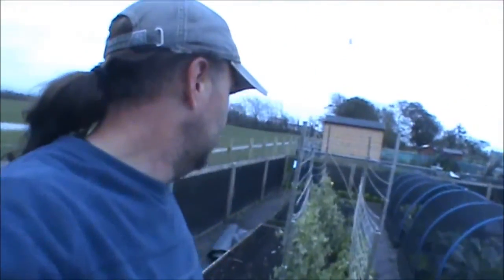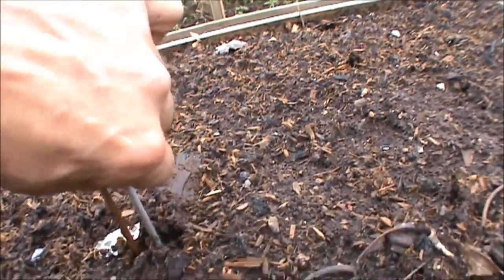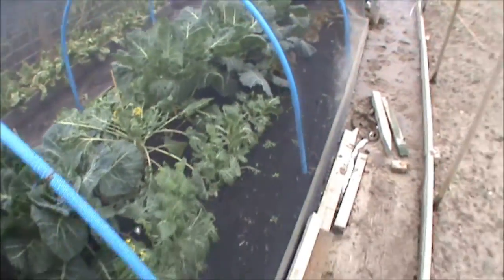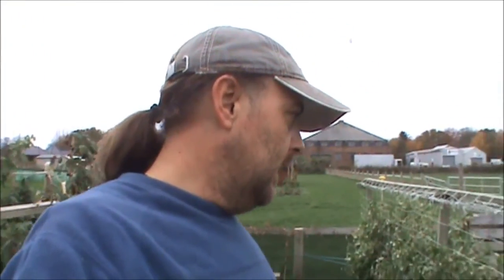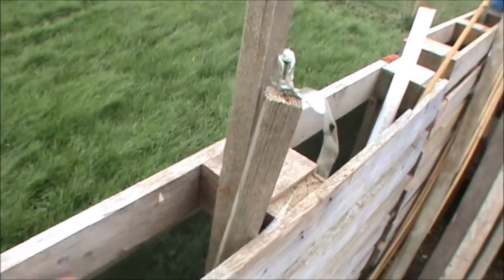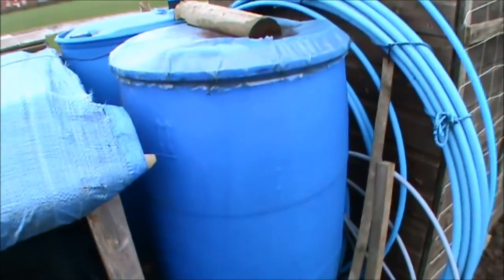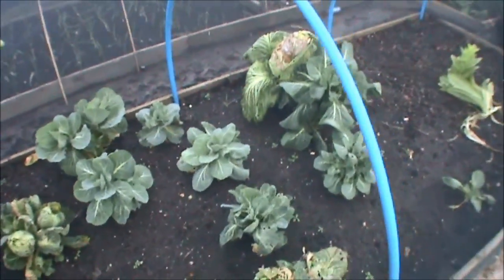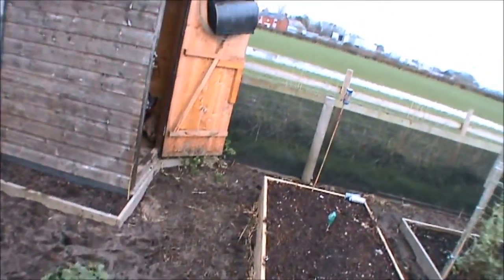Andys allotment update november 2013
A look around the plot to see whats happening and what jobs are to be done,also a chat  about pea netting/supports and composting and compost bins/bays.